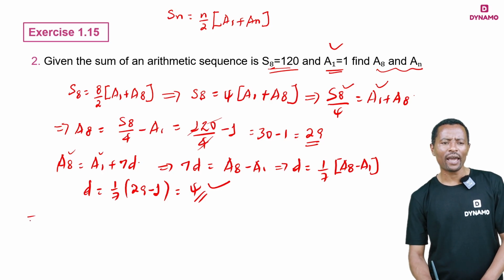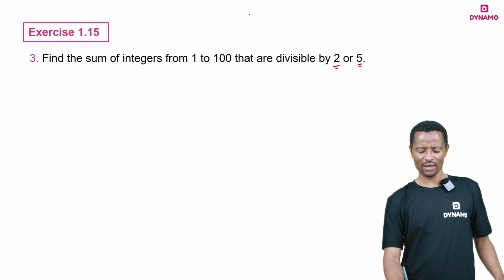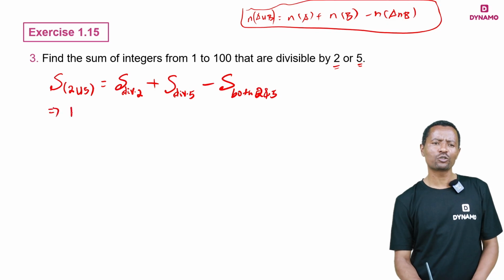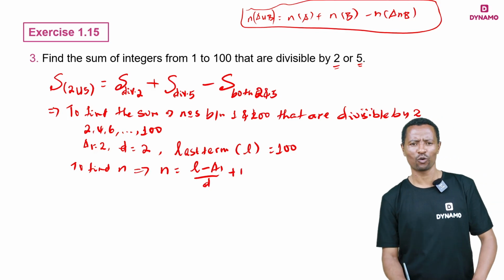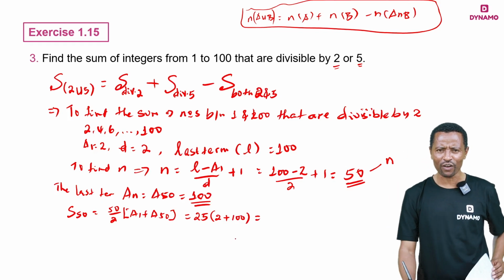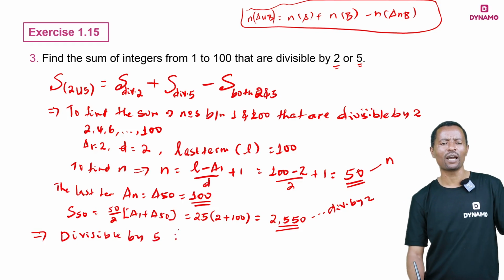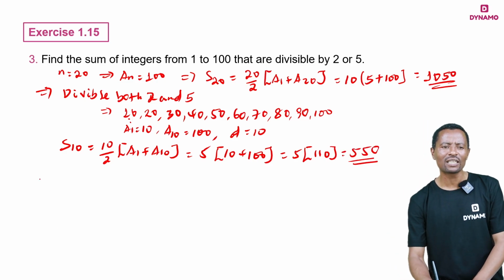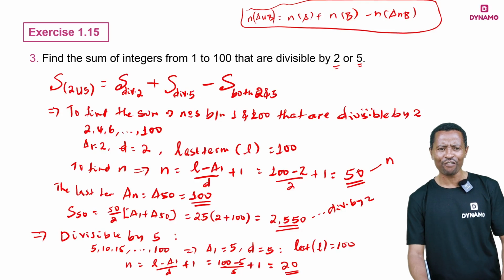Grade 12 || Math || Unit 1 || Part 19 || Further on sum of arithmetic sequence & Exercise 1.15